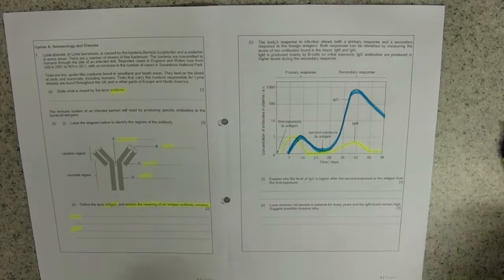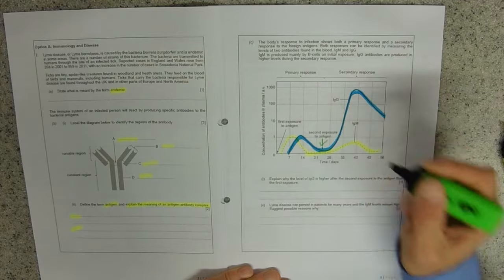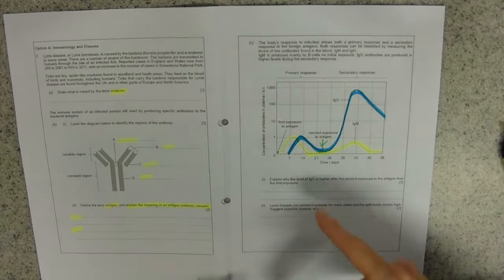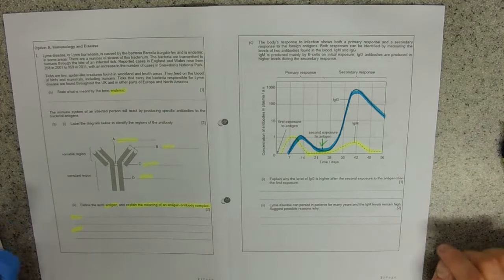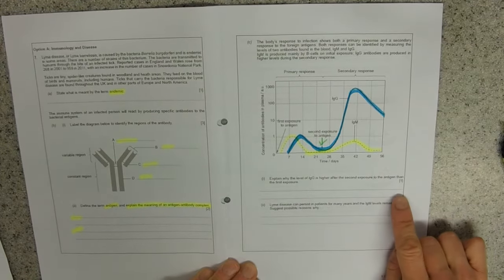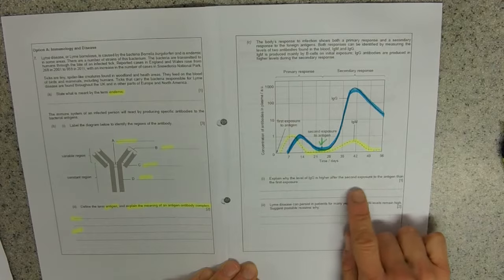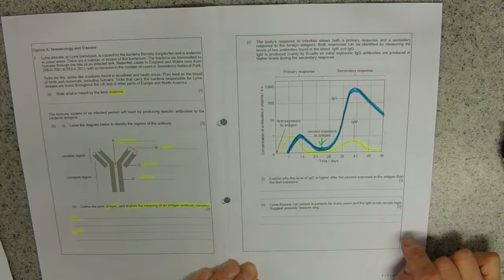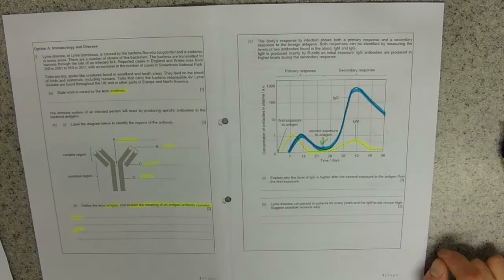KA1: Option A Immunology "Help me!"